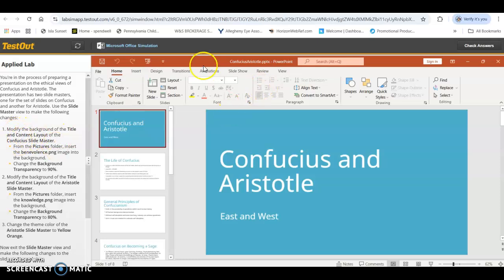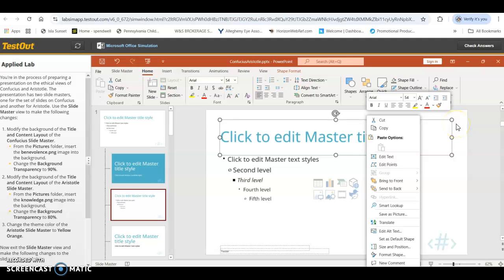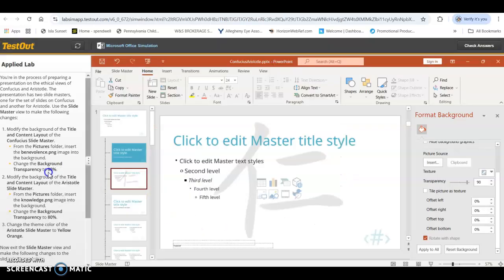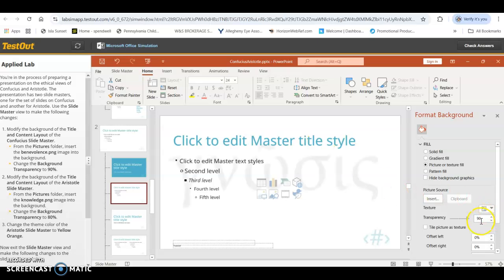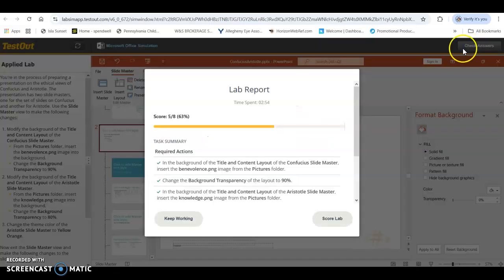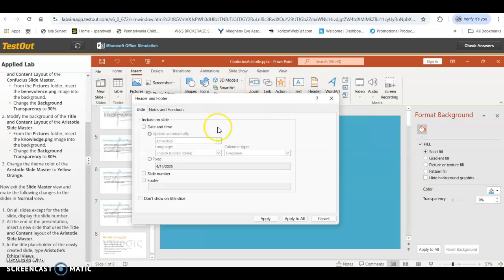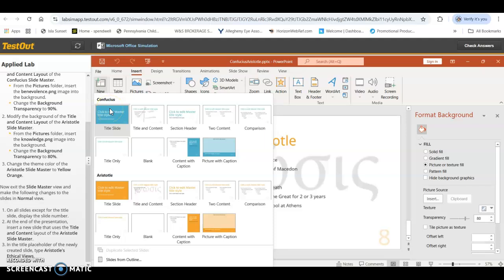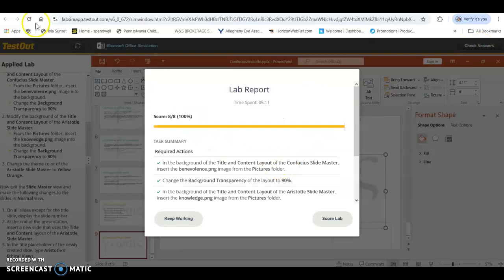6.5.8 Applied Lab